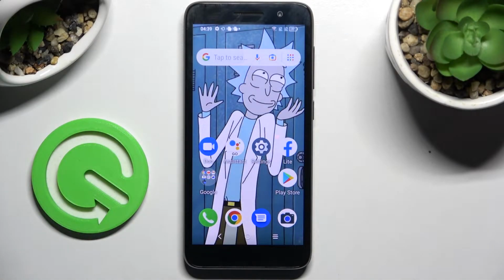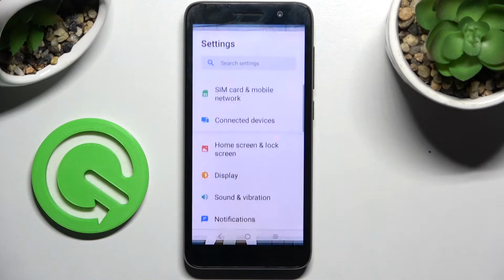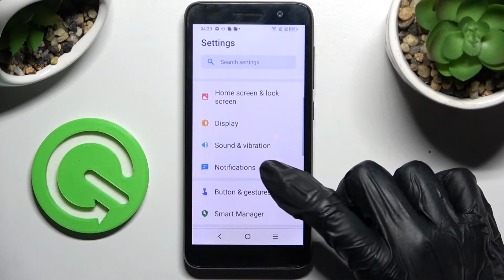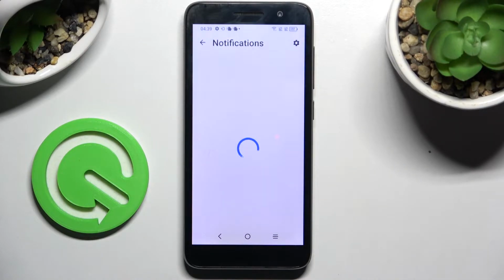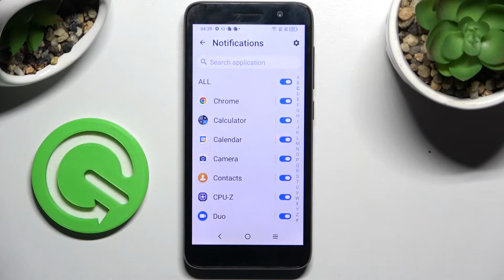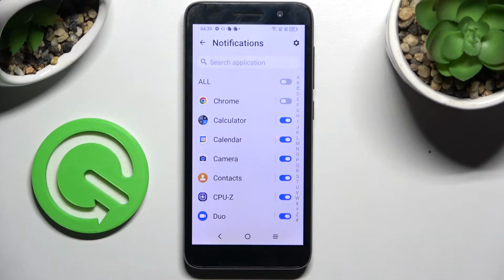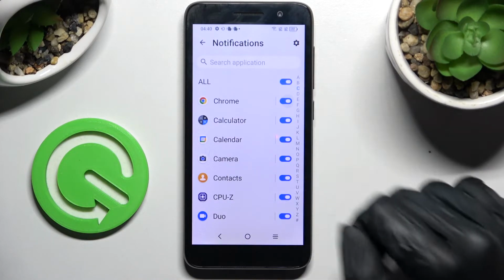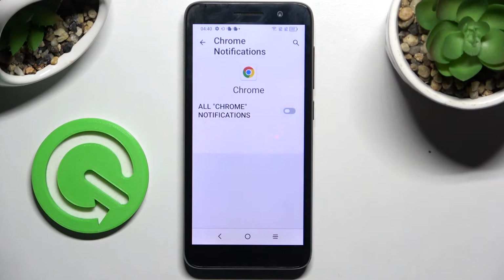ALCATEL 1 (2022) How To Turn On / Off App Notifications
Check more info about  ALCATEL 1 (2022):
Are you wondering how to turn on/off app notifications on ALCATEL 1 (2022)? In this video we will show how to turn on/off app notification on ALCATEL 1 (2022). Follow step-by-step video tutorial.

How to turn on/off app notification on ALCATEL 1 (2022)?
How to turn on app notification on ALCATEL 1 (2022)?
How to turn off app notification on ALCATEL 1 (2022)?